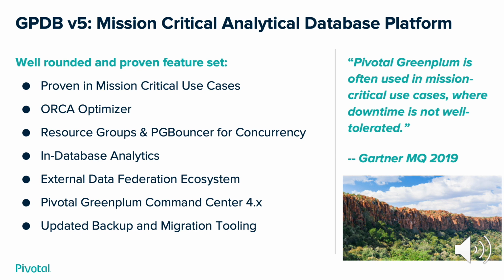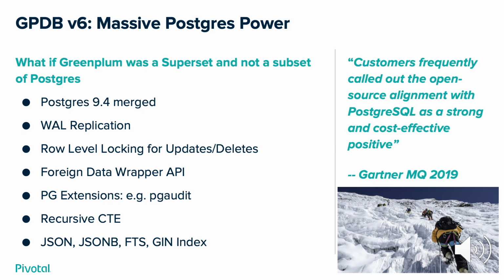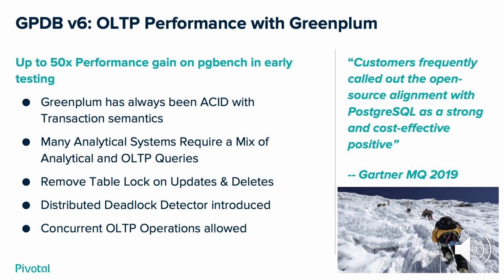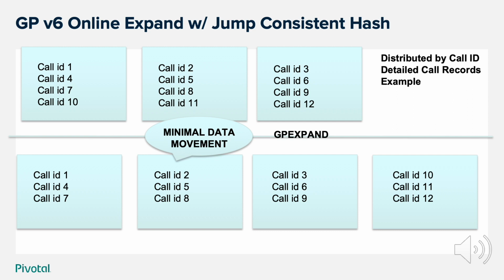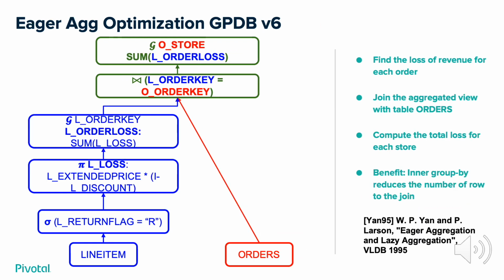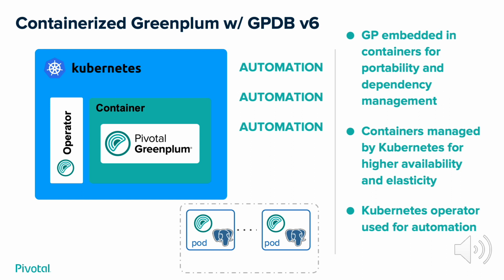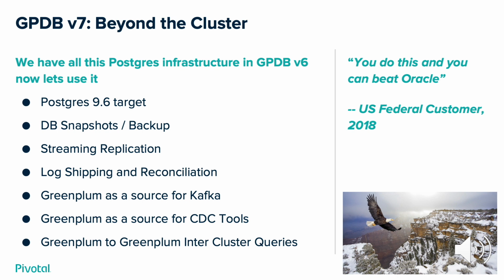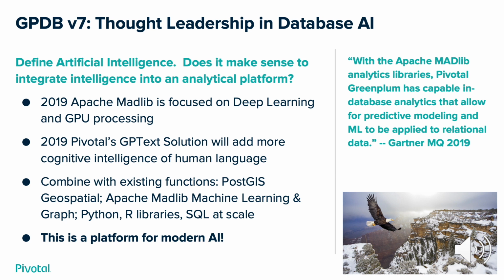Present and Future of Greenplum Database: Greenplum Summit 2019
Present and Future of Greenplum Database by Ivan Novick @ the Greenplum Summit of Postgres Conf 2019 NYC
This includes the roadmap of Greenplum and also the features pending in the newly available Greenplum Database v6 Beta Release